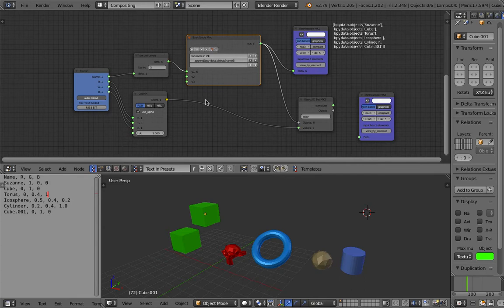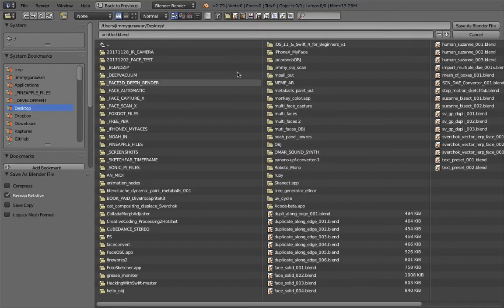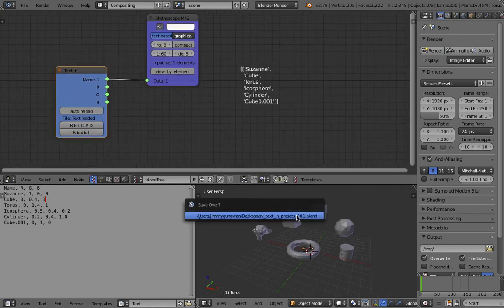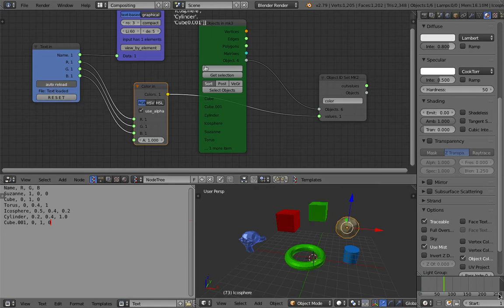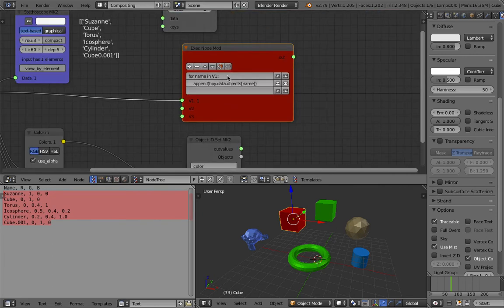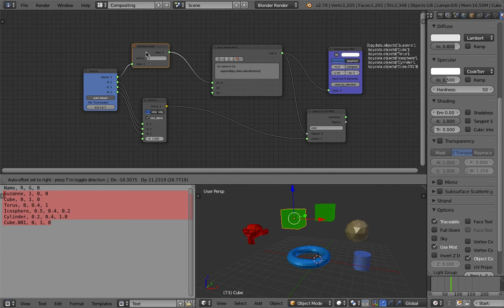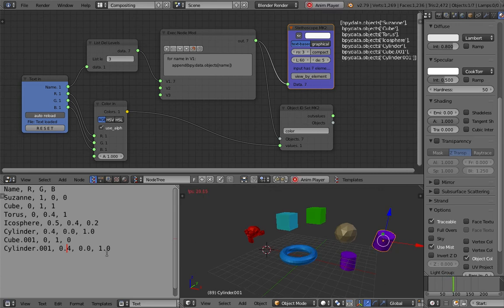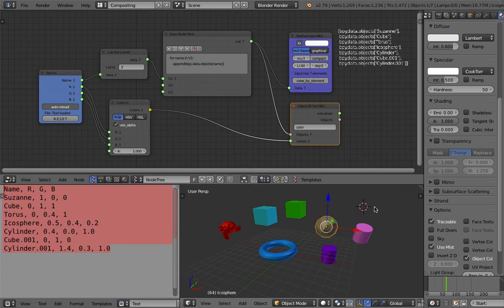LIVENODING 844 / SV CSV Data As Presets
This is an example Sverchok node setup in Blender where you provide it with CSV data and then parse the data as presets of some sort.

We will take advantage of UPDATED Text In node which now works with STRING or TEXT data type.

If you are doing LOGGING of data overtime, this kind of method of working can be useful.